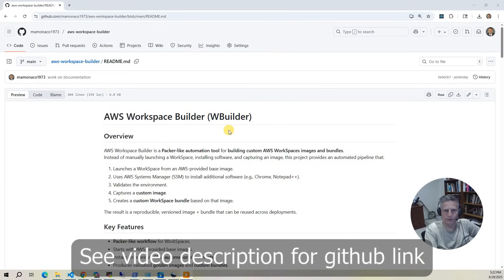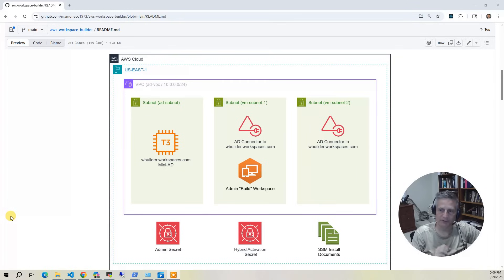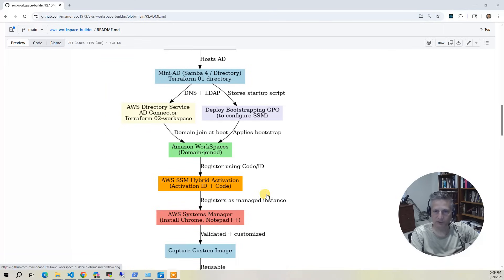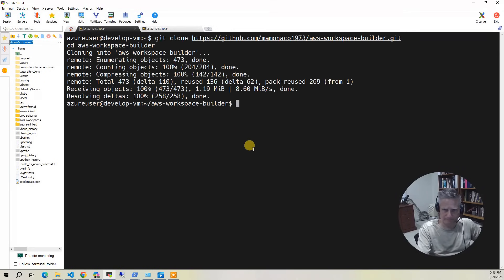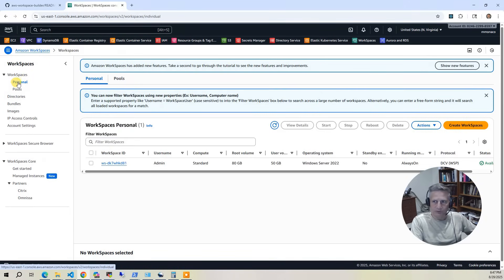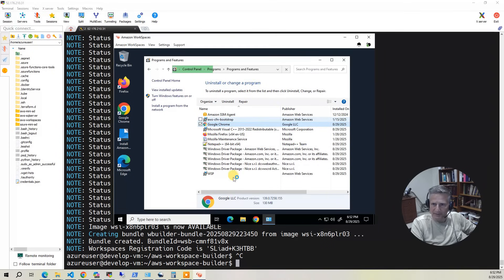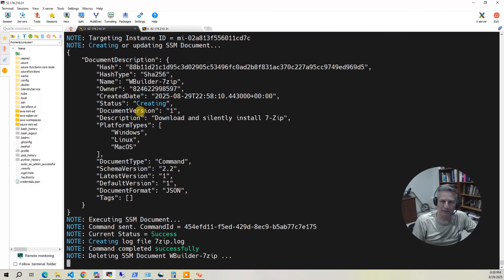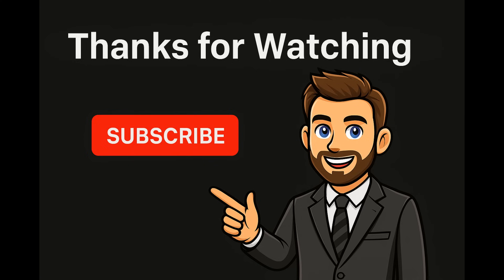Automating AWS Workspaces – Build & Deploy Custom Bundles with Terraform and SSM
In this project, we take AWS Workspaces to the next level by automating the creation of custom Workspace Bundles, similar to how you’d use Packer to build reproducible AMIs. Instead of manually setting up a golden image, we provision a build Workspace that is bootstrapped with a GPO and then automated with AWS Systems Manager (SSM) documents to silently install and configure software.

Once the build process completes, we capture the Workspace as a custom image and package it into a Workspace Bundle — an artifact that can be shared across accounts, copied to other regions, and deployed directly into production Active Directory environments.

This project demonstrates how to apply Infrastructure as Code practices to a service that’s typically very manual, giving you consistent, auditable, and reusable Workspace images for your enterprise.

- How to provision an AWS Workspace for automated builds
- Using GPOs to bootstrap the Workspace for SSM-driven installs
- Writing and running custom SSM JSON documents to install software (example: 7-Zip, Notepad++)
- Capturing Workspaces as reusable images and bundles
- Sharing and deploying custom bundles across accounts and regions
- Automating the entire lifecycle with Terraform and shell scripts

*Resources Deployed*

- VPC with subnets and security groups
- AWS Directory Service integration for Workspaces
- Build Workspace with GPO initialization
- SSM Documents for software installs
- Shell scripts for build (ssm-build.sh) and teardown (destroy.sh)
- Custom Workspace Image + Bundle (primary artifact)

Timestamps

00:00 Introduction
01:46 AWS Diagram
04:05 Build Workflow
06:48 Prerequisites
07:39 Build the Code
08:41 Build Results
12:09 Demo